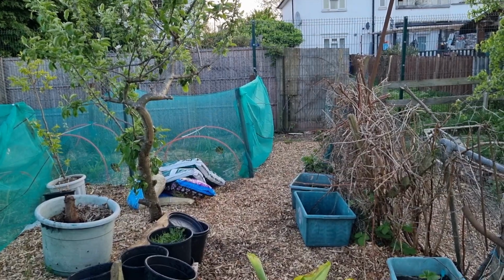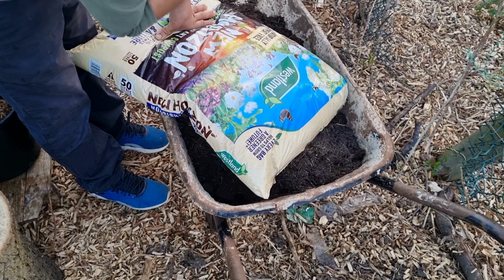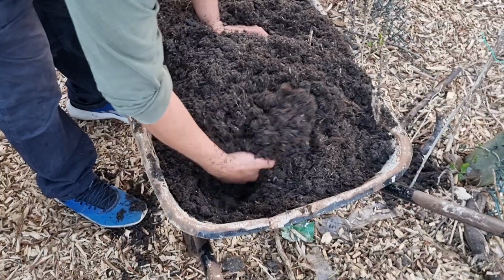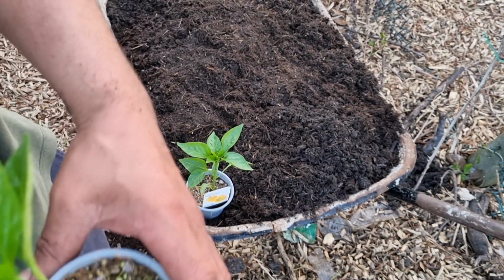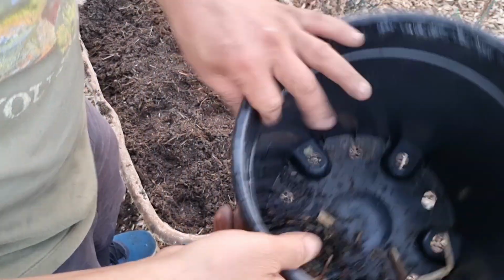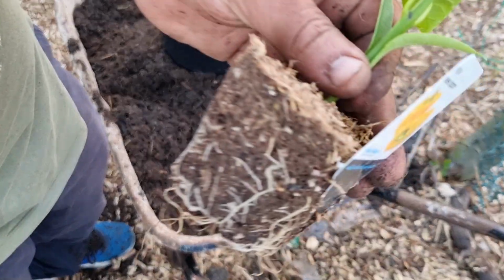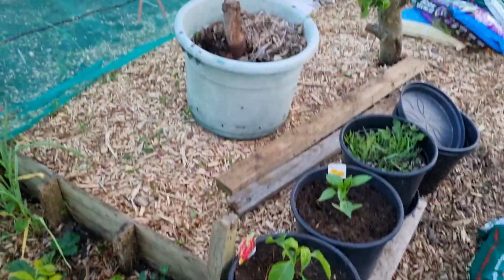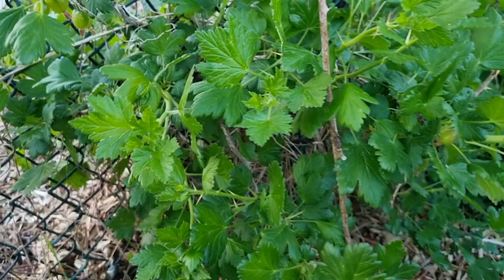My Day Off Turned Into a Pepper Challenge!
n this video, I walk you through how to up pot pepper plants you’ve bought from a garden centre or nursery to give them the best start in your vegetable garden or allotment. Whether you're growing bell peppers, chilli peppers, or sweet varieties, this step is essential for healthy roots and a big harvest!

🔍 Here’s what you’ll learn:
✔️ The best way to up pot store-bought pepper plants
✔️ Choosing the right pot size and compost mix for peppers
✔️ How to prevent transplant shock when moving peppers into larger containers
✔️ Tips for watering, feeding, and positioning for strong pepper growth
✔️ Allotment gardener advice for thriving pepper plants all season long

If you're part of the grow your own food movement, caring for your plants from the start is key. Pepper plants from nurseries often need better soil and space to thrive, and this guide will show you how to do it right.